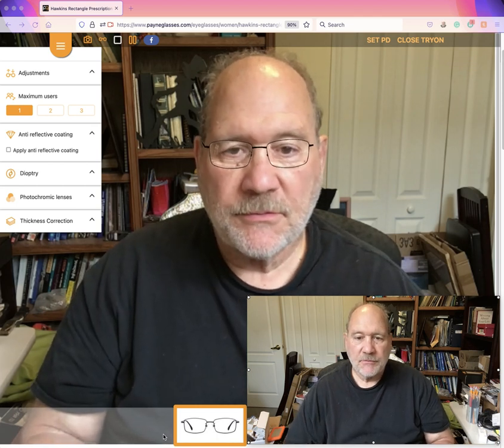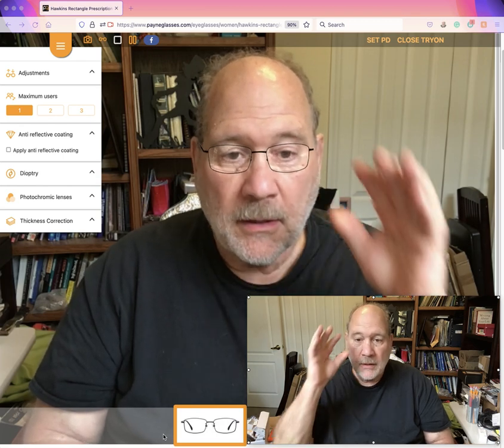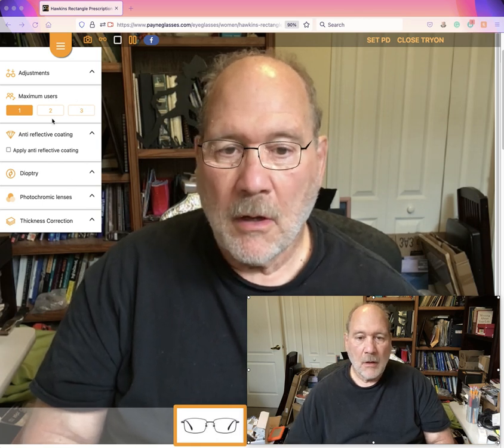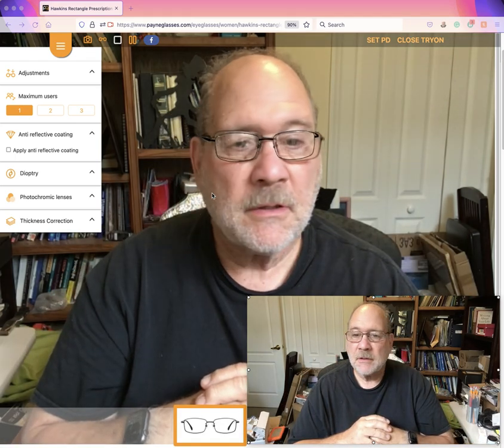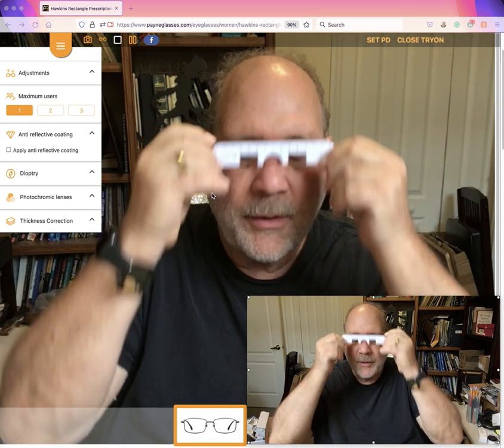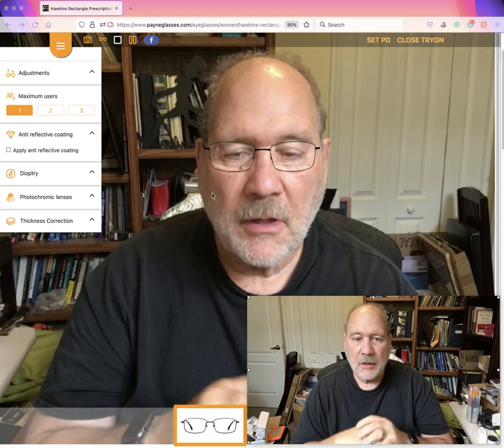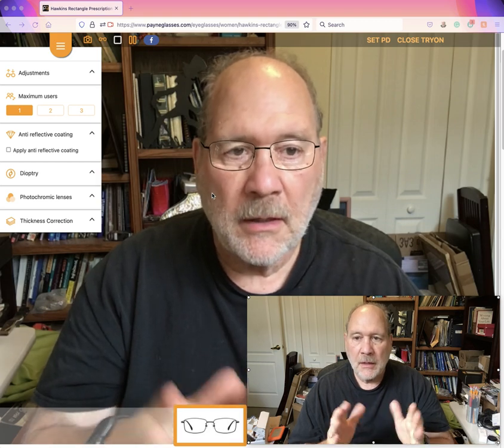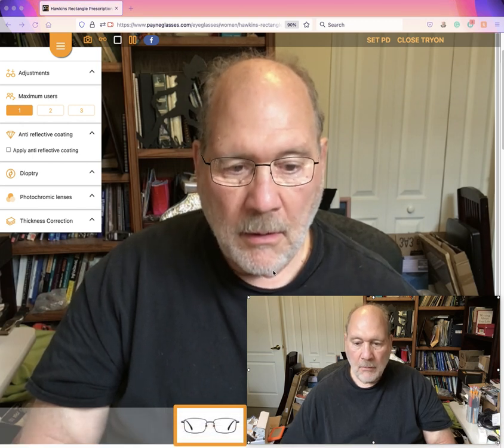Payne Glasses Try-On recorded with Snagit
This is a test of the Snagit, screen recording app.  For a subject, I used the Payne "Try-It-On" feature.

I recorded on an iMac 2020, with an onboard mic, curser, and PNP.  The recording worked well, but Snagit could not find my Youtube account, and Google was no help in making the connection.  Hence exporting to Youtube needs some work.  I tagged the video to my desktop to upload manually, but that defeats the purpose of the "Share" portion of the App.